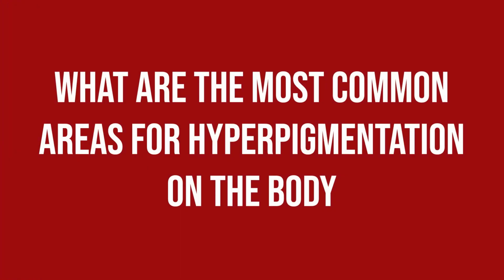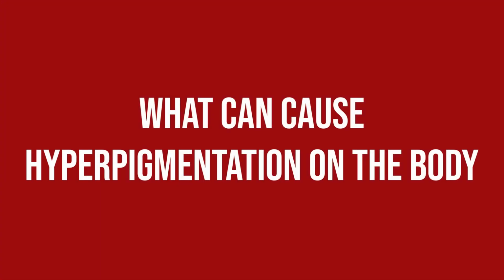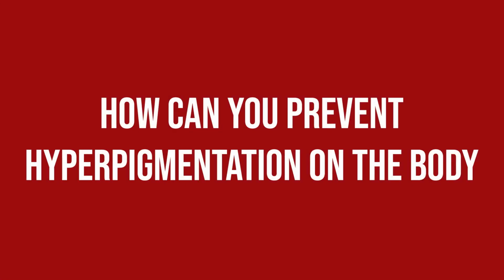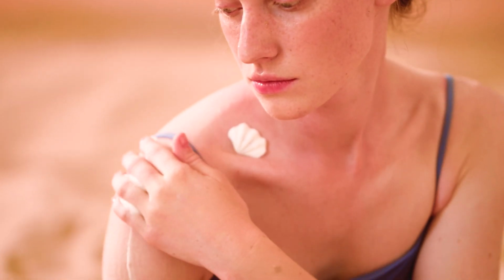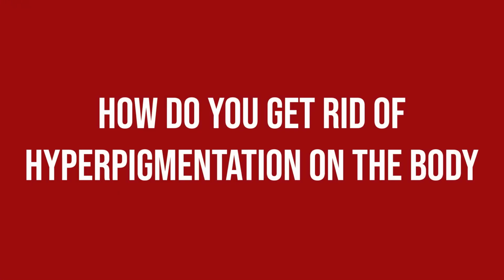Prevent and Treat Body Hyperpigmentation: Expert Tips from Doctor Anne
Are you worried about dark skin on your body? Are you worried that it is a sign of a much bigger health problem?
In this video, Doctor Anne gives you the answers about body hyperpigmentation. Learn about the cause and treatment options that can help you manage and even reduce the dark underarm patches, dark groins and dark inner thighs and why they usually aren't a reason to worry.

And if you want to get a vote in the next Ask Doctor Anne Topic, Ingredient Spotlight or product I review, don't forget you can head over to my Patreon account to get more involved!

Kapitel:
0:00 The different areas you can get hyperpigmentation
0:30 Intro
0:39 What is the difference between hyperpigmentation on the face and on the body?
1:28 What are the most common areas for hyperpigmentation on the body?
2:28 What can cause hyperpigmentation on the body?
3:53 How can you prevent hyperpigmentation on the body?
4:20 How do you get rid of hyperpigmentation on the body?
4:42 Product recommendations
6:27 TL;DR